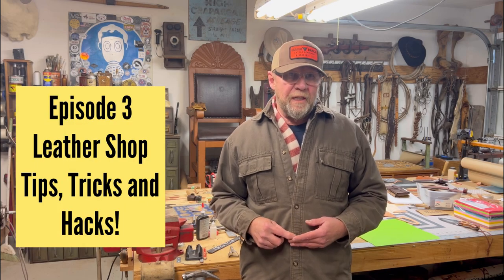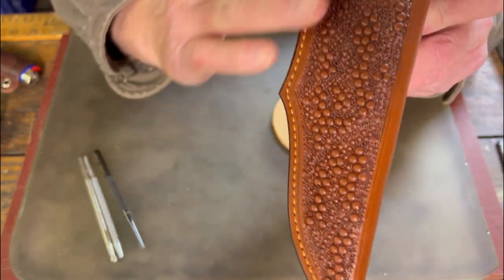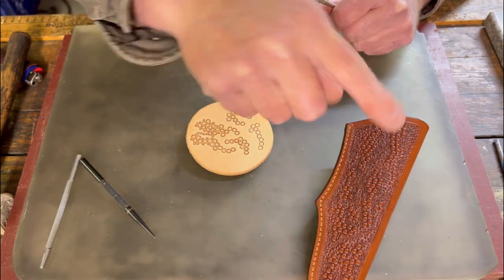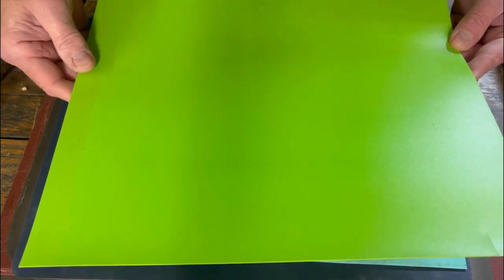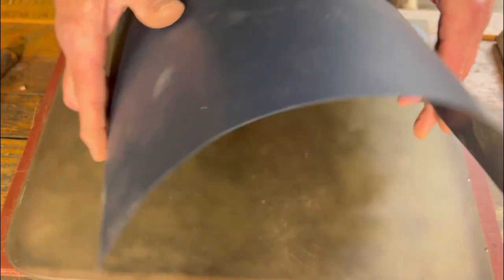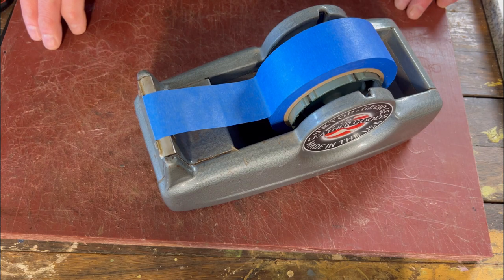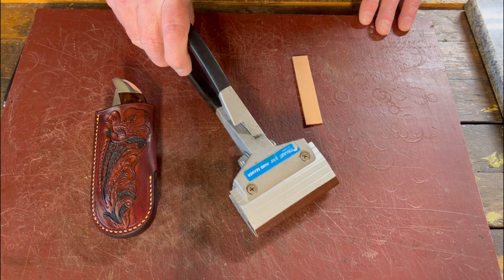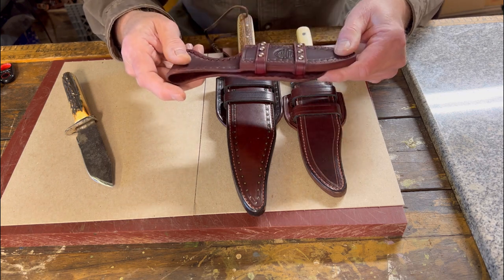Rarely seen tricks from a working leather shop! Tips, Tricks and Hacks Vol3